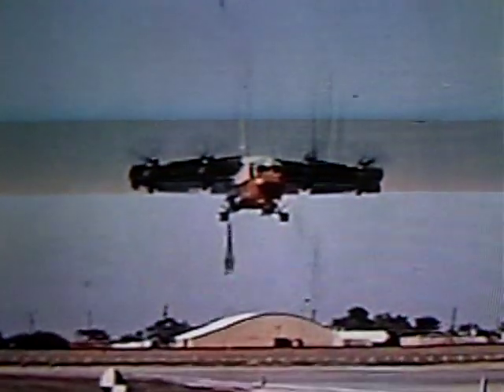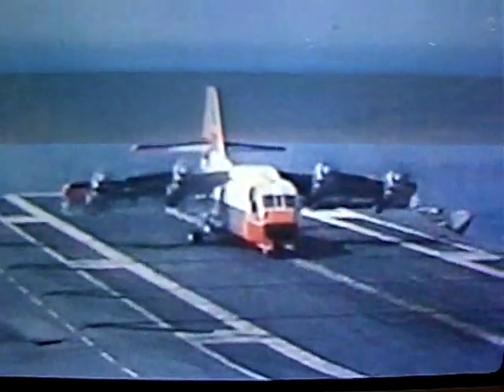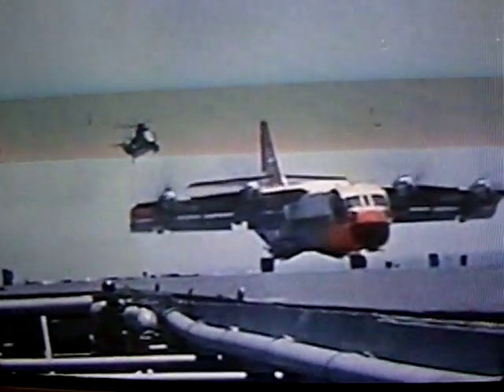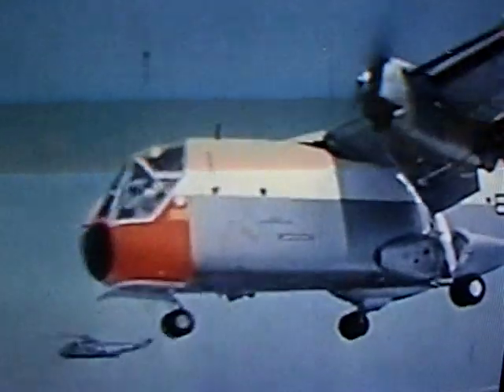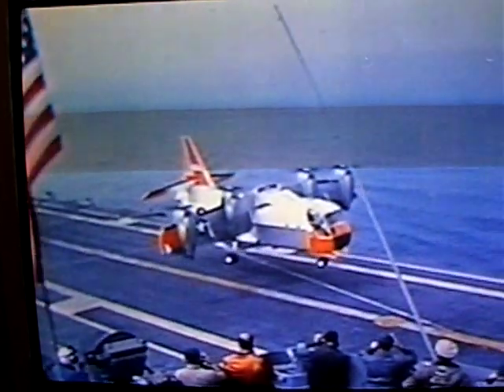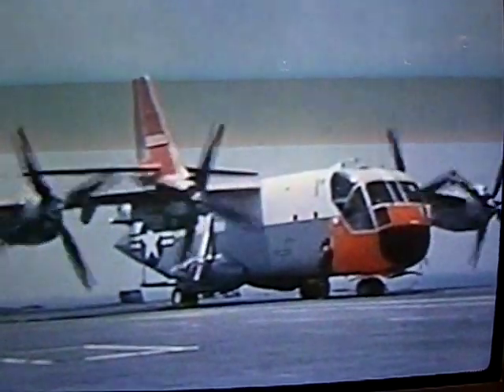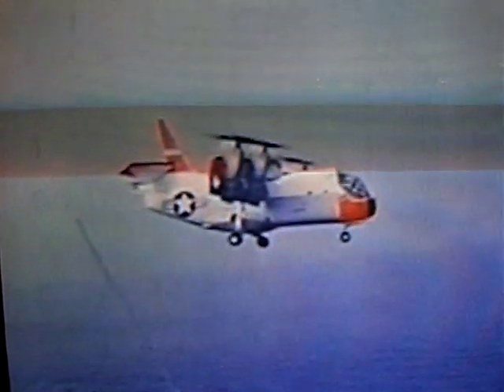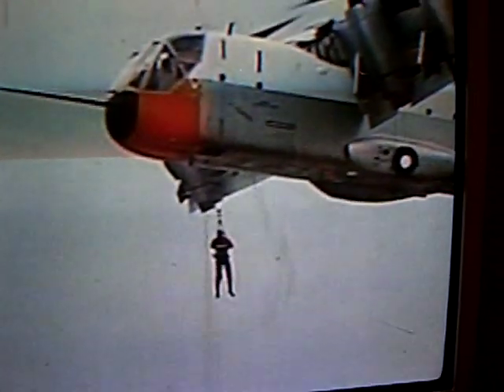Largest and Heaviest XC-142 S/VTOL Short/Vertical Take Off and Landing on an Aircraft Carrier -1964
XC-142 A four-engines tilt wing 40,000 pound transport aircraft, evolved from Hiller's X-18. It was made by Vought, Hiller and Rayan.
Rutan tells about the XC-142

Video from: Hiller Aviation Museum
601 skyway Road San Carlos California. 94070 USA

Fairey Rotodyne -1950s British compound gyroplane
Cruise speed: 185 mph
Range: 450 mi
Capacity: 40 passengers Gross weight: 33,000 lb (14,969 kg)